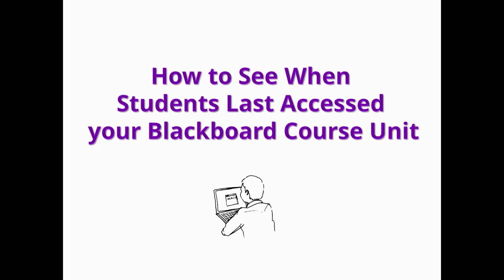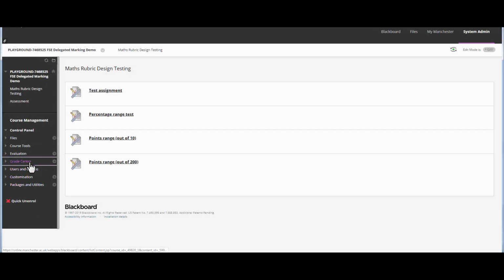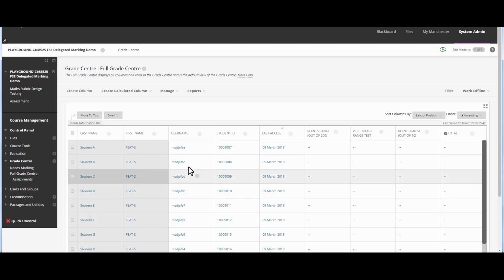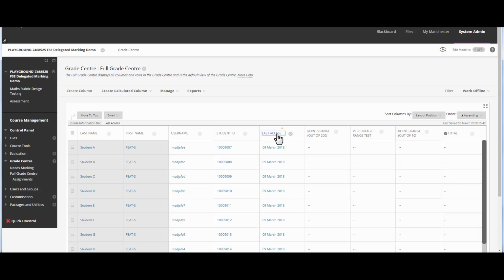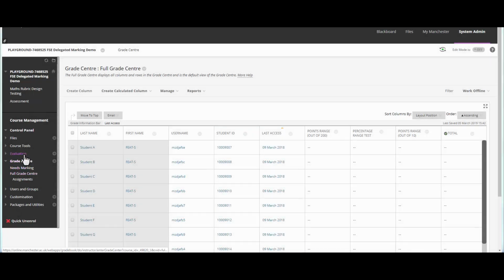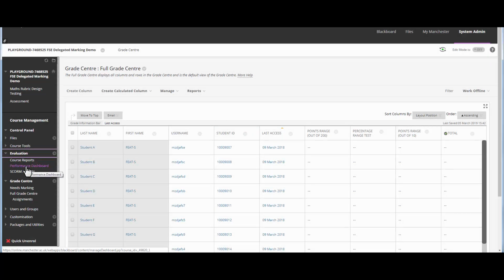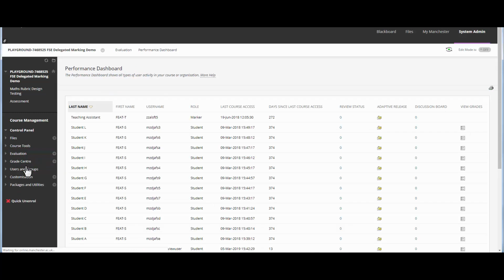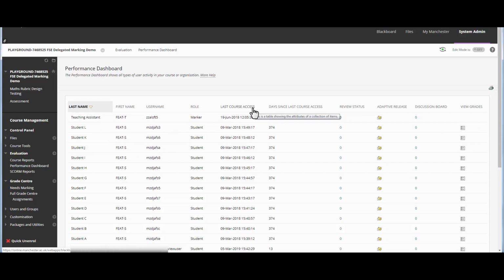How to see when students last accessed Blackboard